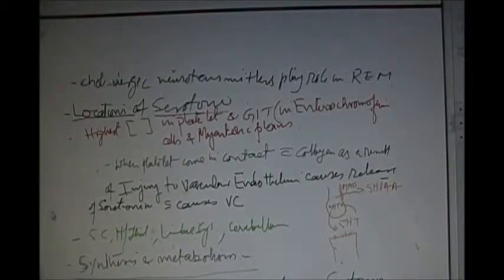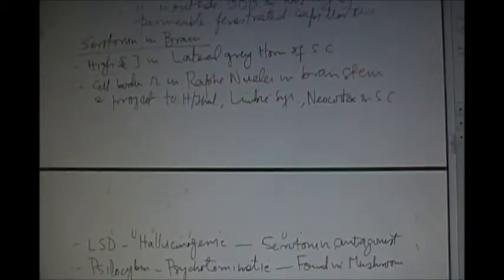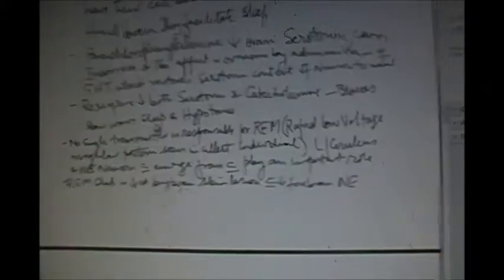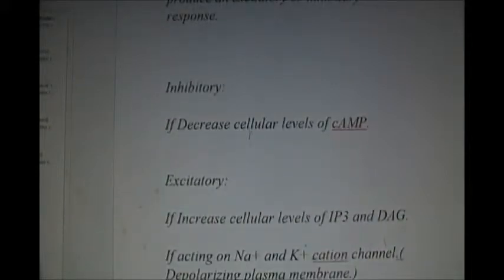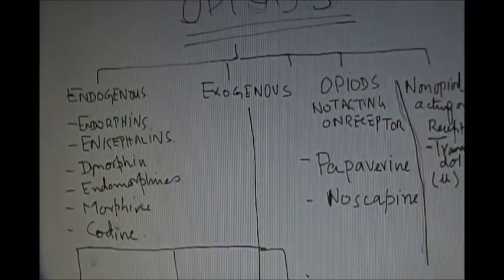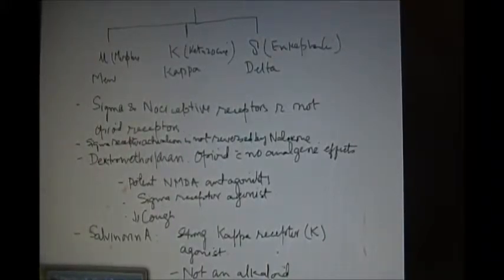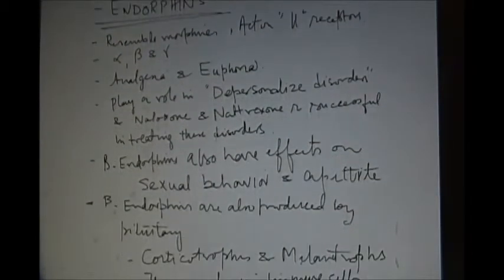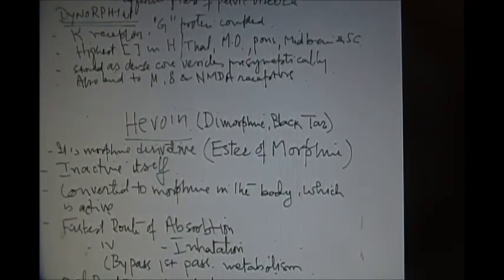Opioids and serotonin Neurotransmitter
Opioids Neurotransmitter
Serotonin Neurotransmitter